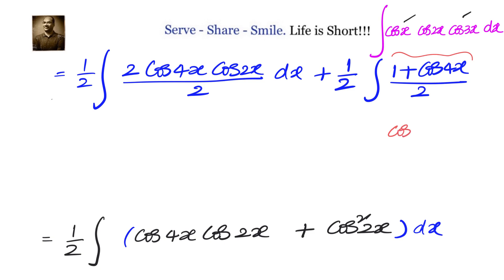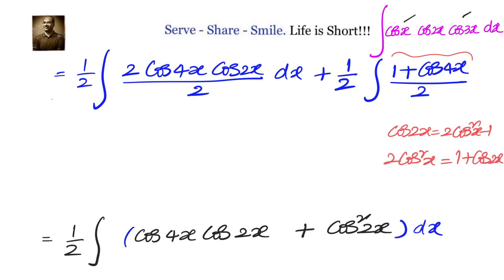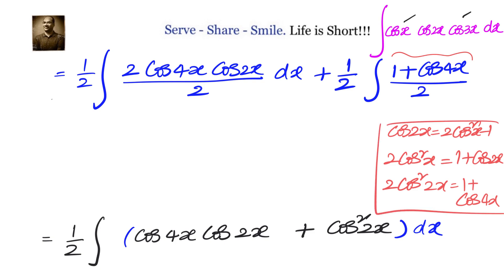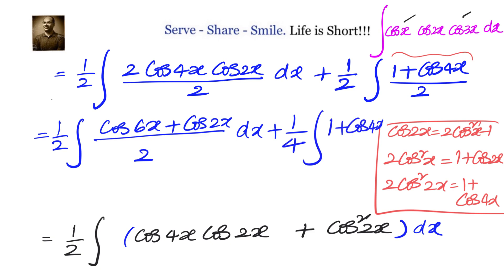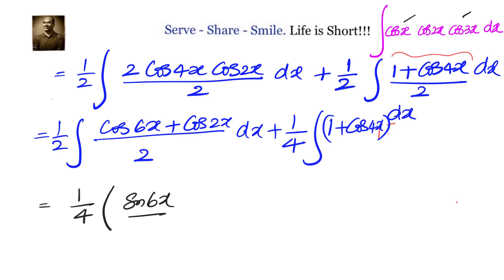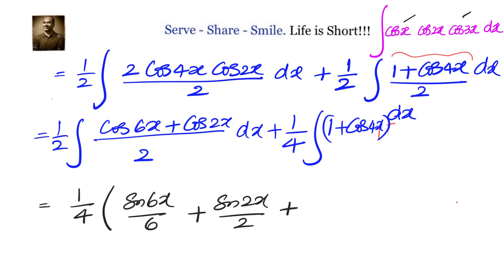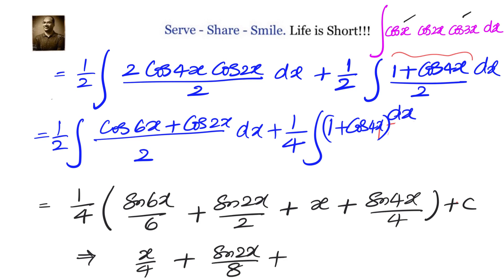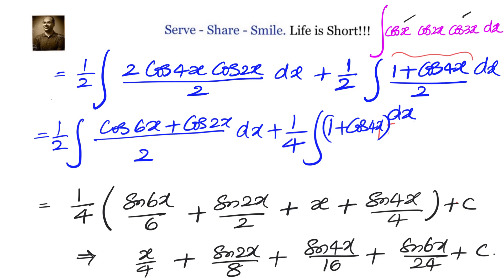Calculus : indefinite Integration - Integral of Cosx Cos2x Cos3x